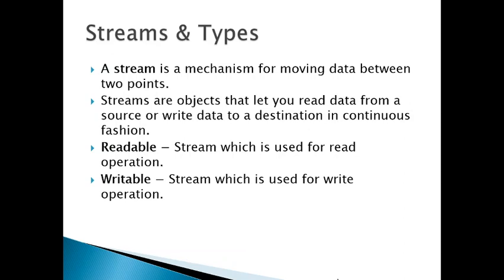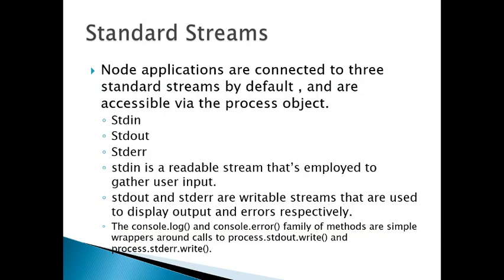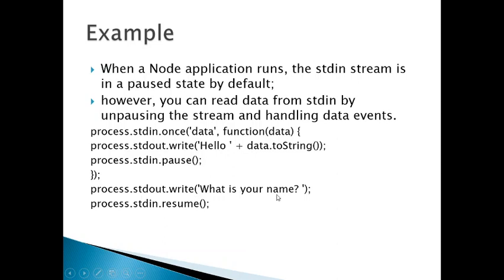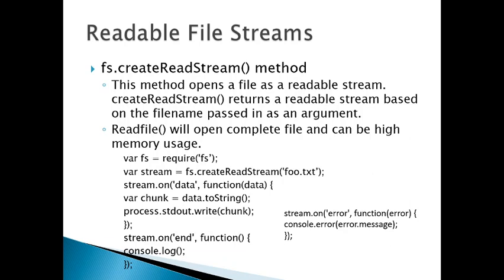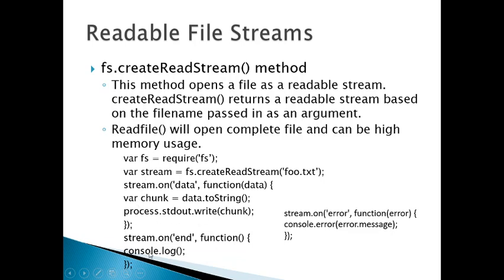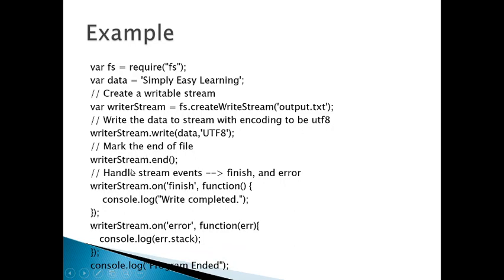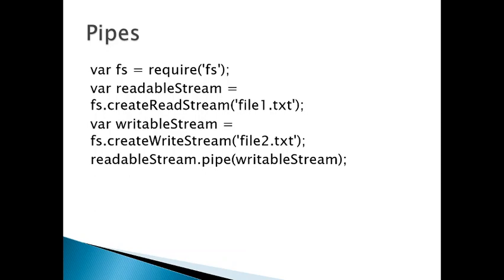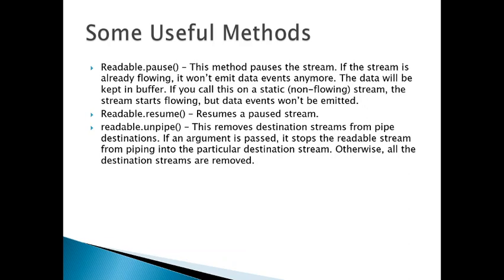6. File System Module Part2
Creating and using read and write streams in Node.